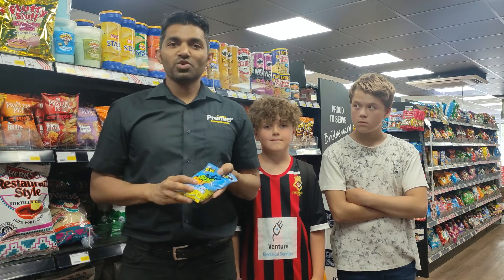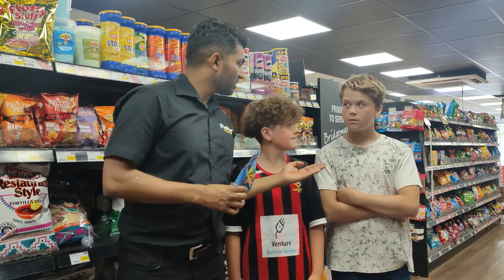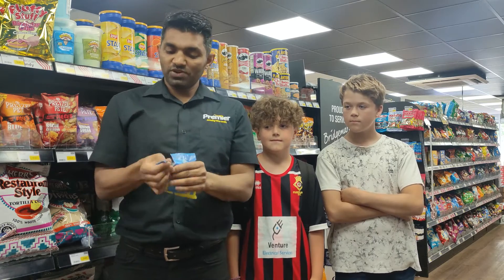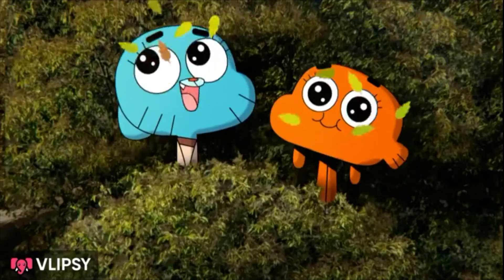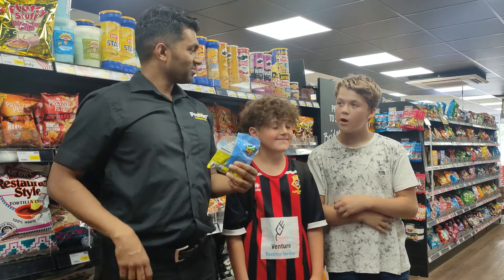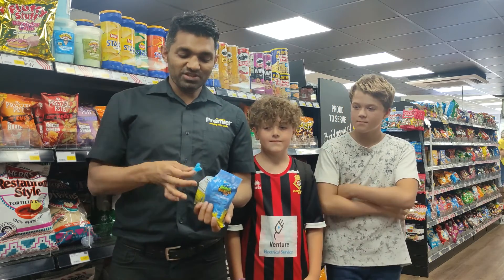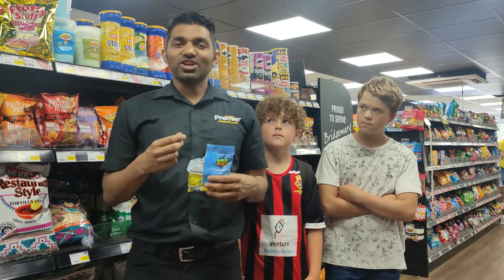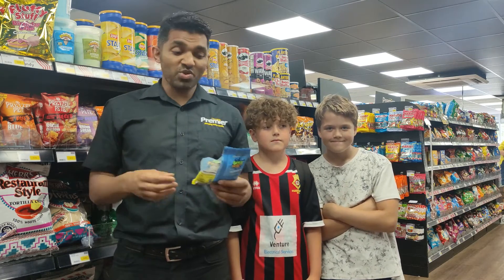Sour Patch Blue Raspberry review.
Sour Patch Blue Raspberry review. Trying for first. We all liked the test of Sour Patch Blue raspberry.